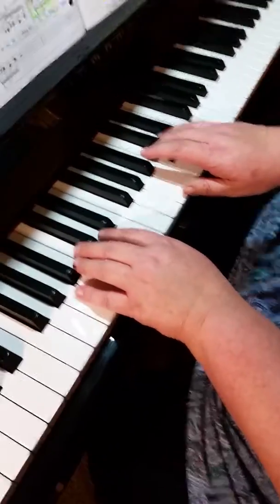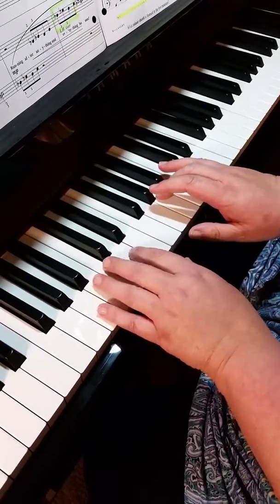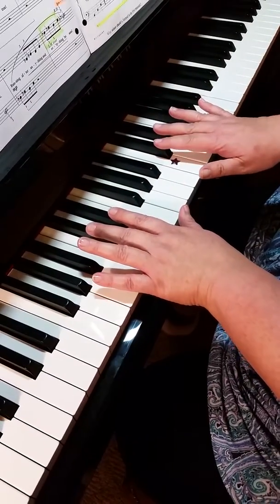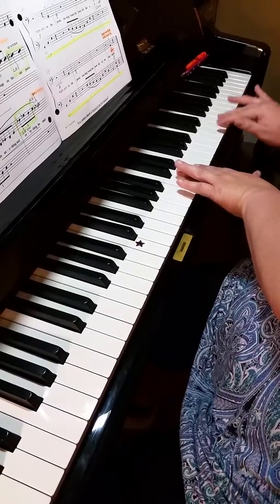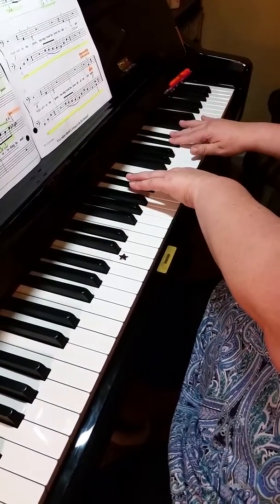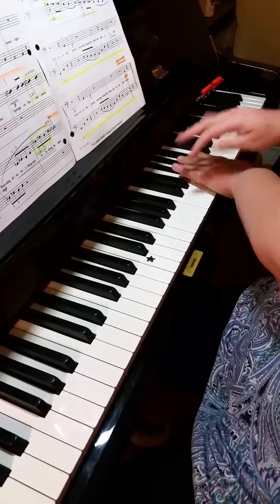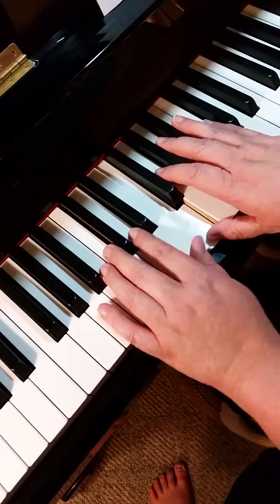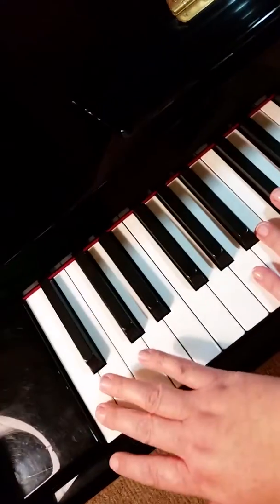CAT PROWL by Nancy Faber (teaching video)